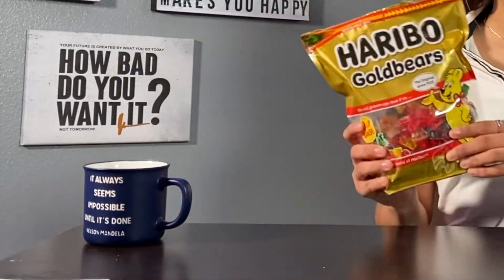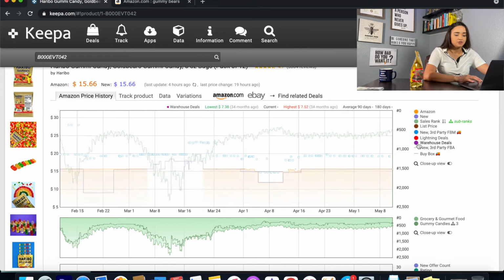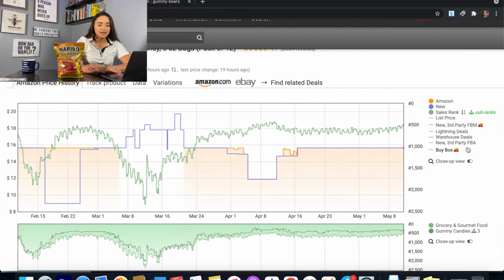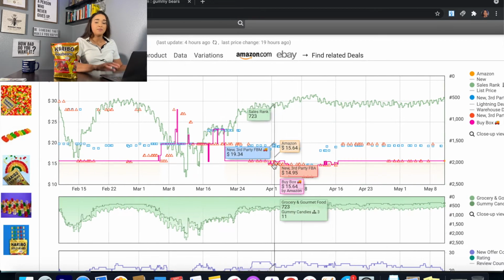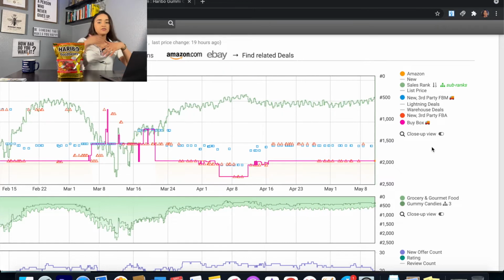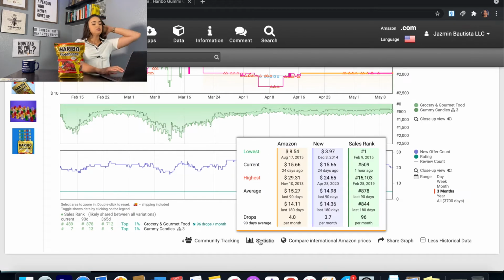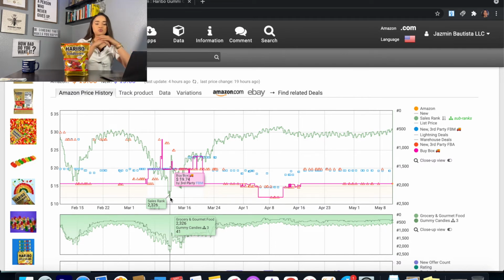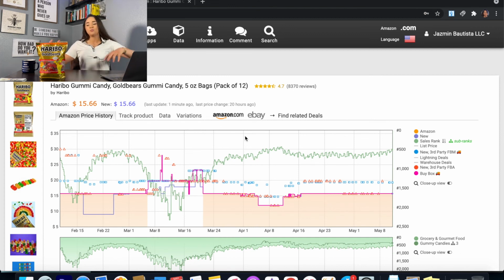How To Use Keep For Amazon FBA (Amazon Product Sourcing for Beginners STEP BY STEP)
In this video I will be breaking down step by step on how to use Keepa while sourcing for profitable products at retail stores, online arbitrage, or even wholesaling. Also, I will give you the main keys that I look for while sourcing for products to know if they will sell and bring me profit.

Hopefully I was able to bring you value and don't forget...

BE SOMONE THAT MAKES YOU HAPPY

Amazon Prep Supplies:
- Label Printer
- Printer Labels
- Shipping Printer
- Tape Dispenser
- Barcode Scanner
- Shipping Scale
- Poly Bags
-Goo Gone Adhesive Removal
- Heat Gun To Remove Stickers
-Scotty Peelers Label & Sticker Remover
- Ring Scanner